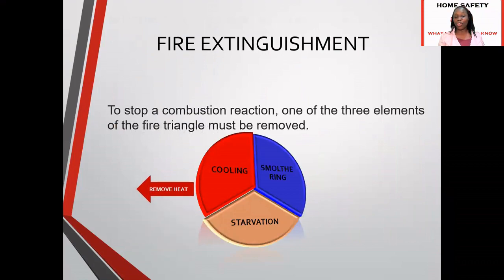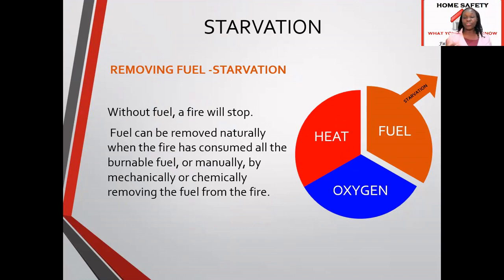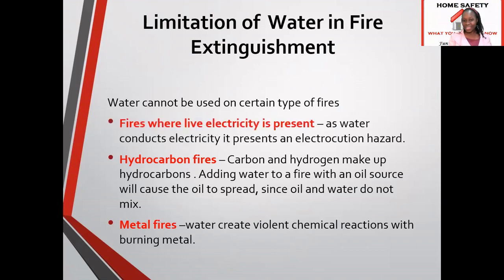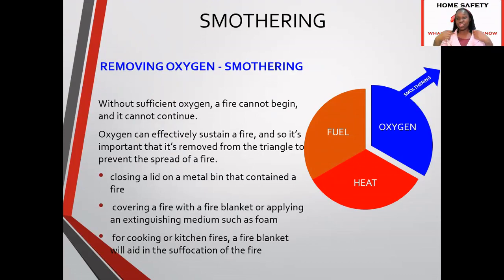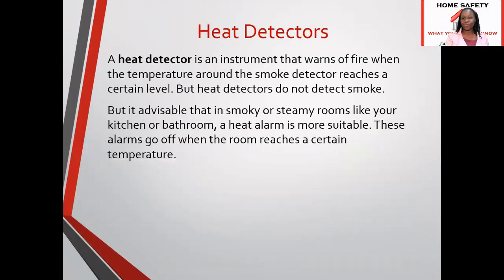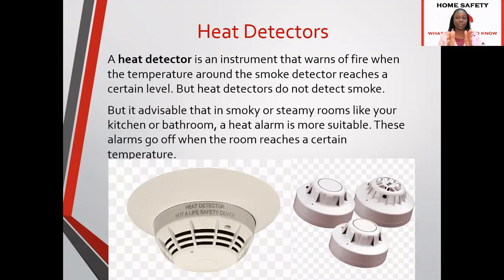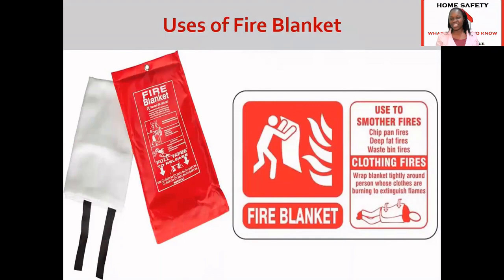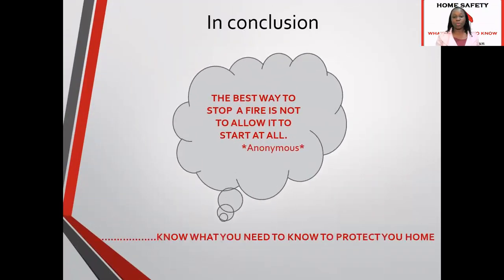Basic Home Safety Series - Home Fires Episode 2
Fire Extinguishment and Home Fire Equipment -What you need to know